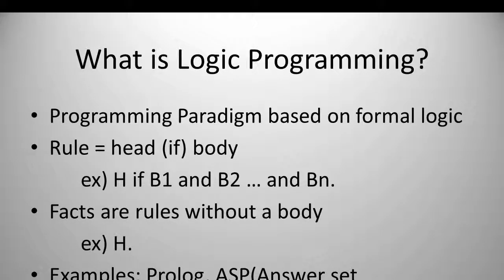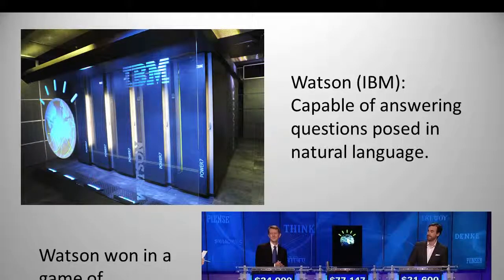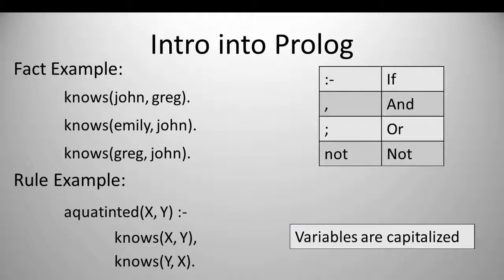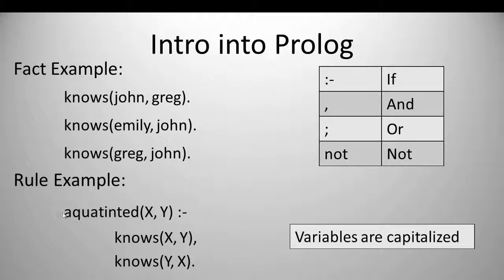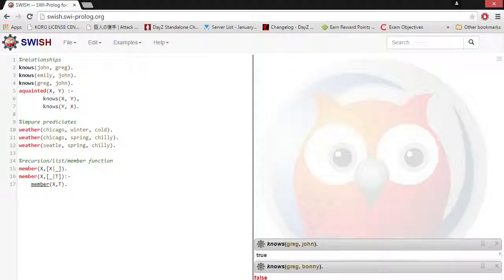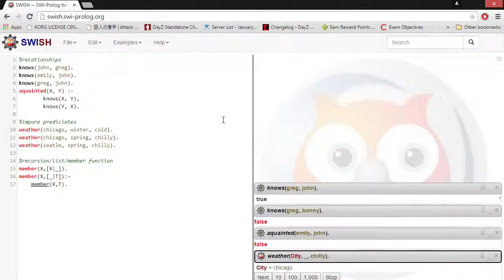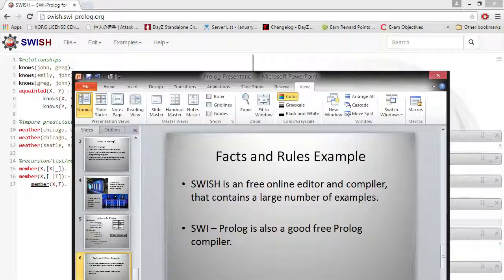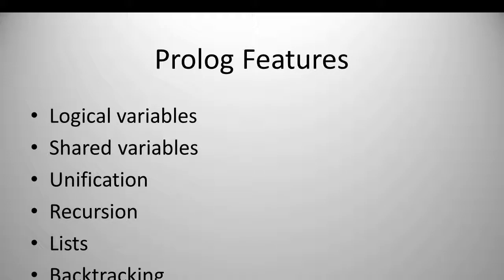Prolog: Logic Programming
Final presentation of CS 341